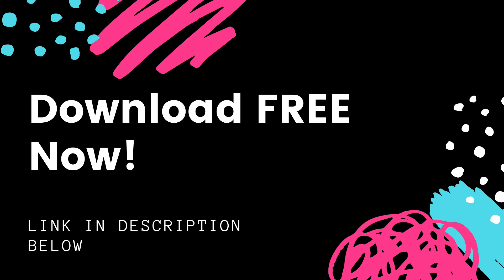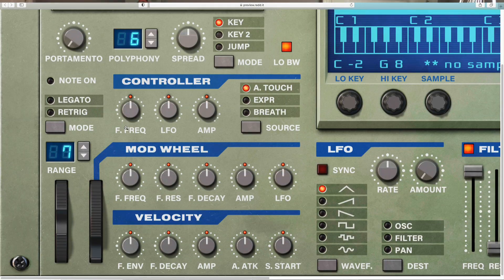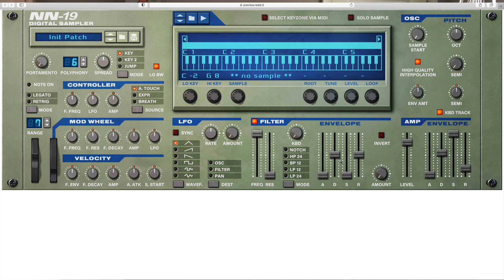New Reason Feature Leaked! High Resolution textures coming soon!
It's just leaked that Reason will be getting 4k high resolution textures at some point in the future! This has been one of the most requested upgrades, so I'm super excited to see that it's coming. It will certainly make Reason much more user friendly for those of us on high resolution monitors. It also might help with DSP, since graphics will now be offloaded on to your graphics card, reportedly.

What's unknown is whether this is part of Reason 12 or going to be an update for Reason 11.

—Hardware—
Apollo Solo